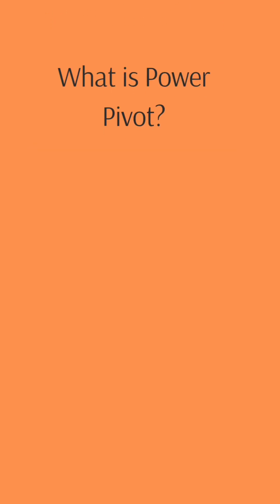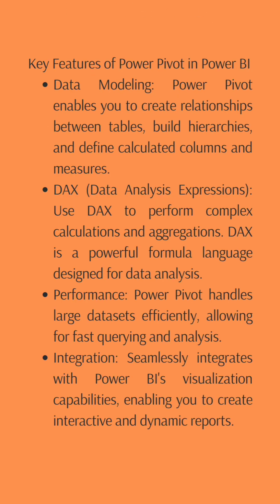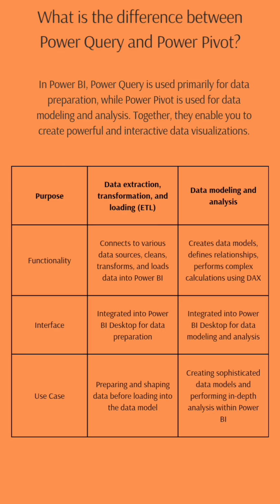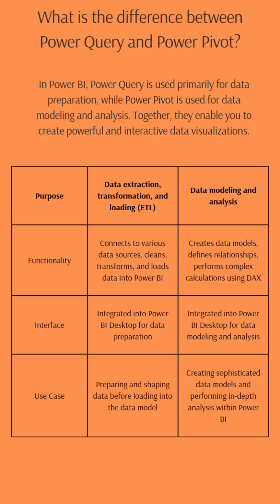15 Interview Question and Answer of Power BI